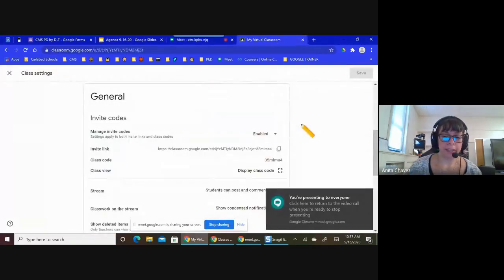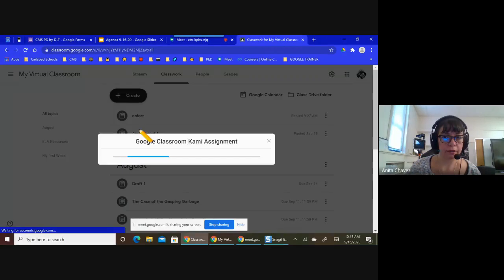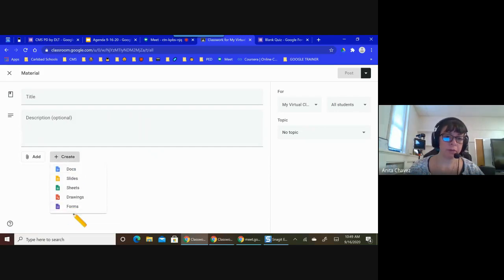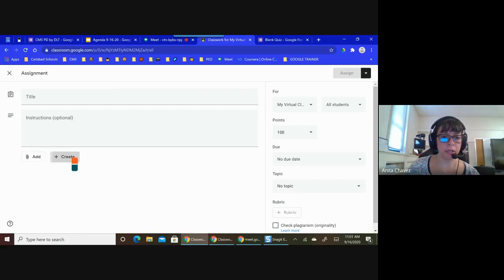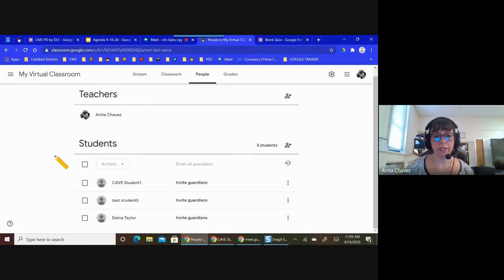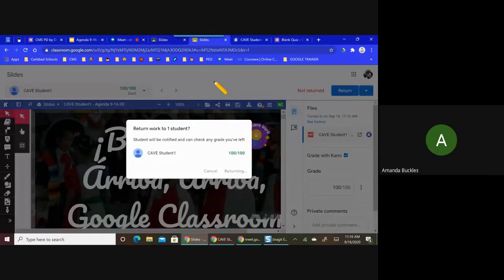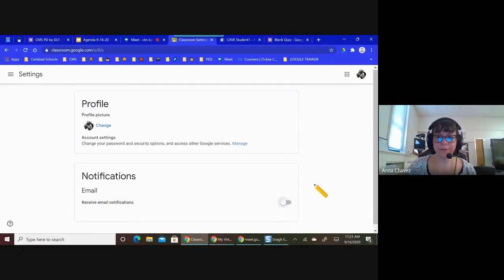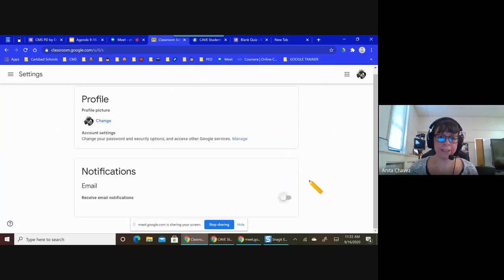2020-09-16 Arriba Arriba Google Classroom